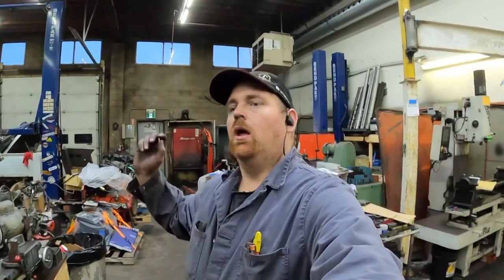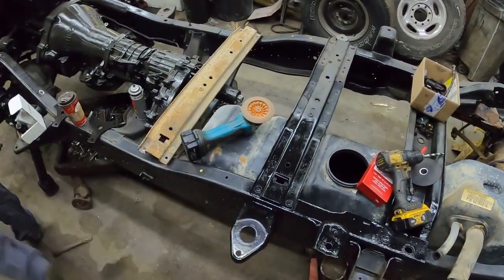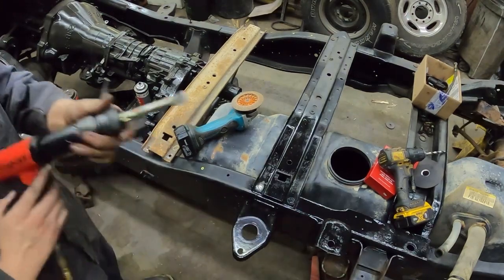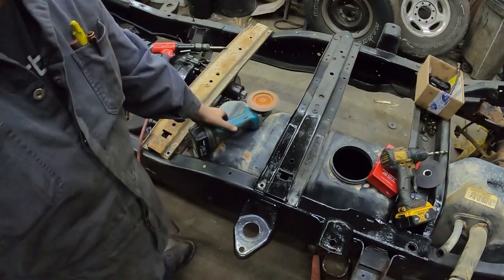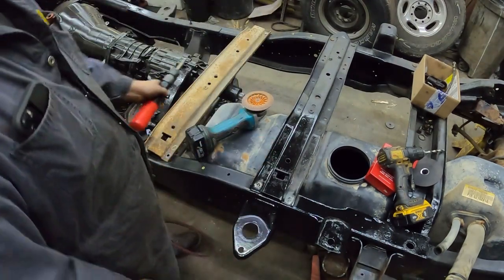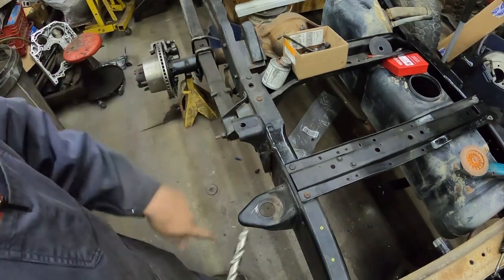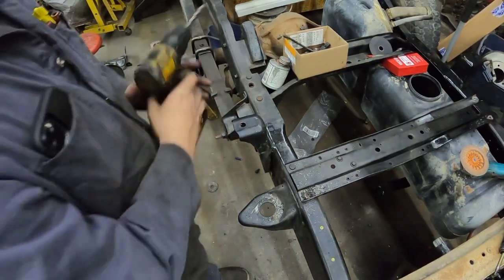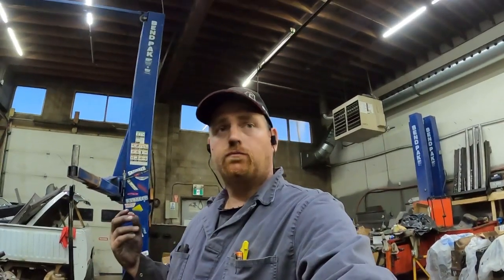HOW TO REMOVE FRAME RIVETS - EASY WAYS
HOW TO REMOVE FRAME RIVETS  the easy ways, there is lots of ways the take out rivets, this is just the  3 easy ways I have found to of the way I get them out.
1 - with a good air hammer
2 - grinder and a punch
3 - drill
I will put a link here for a air hammer for you guys ( that i have ordered ) but i want to try it first to see if it's any good before i recommend it. i will also do a review on it for you guys